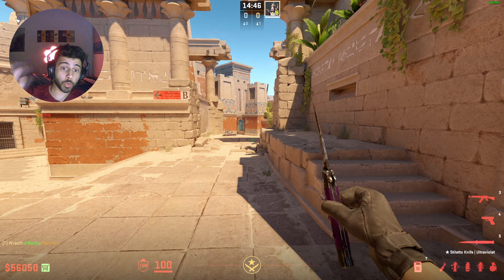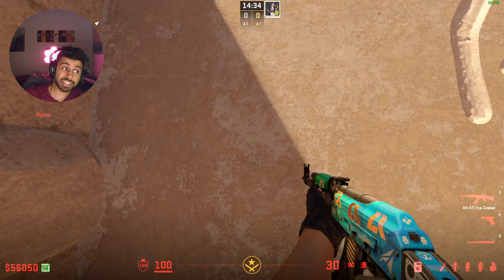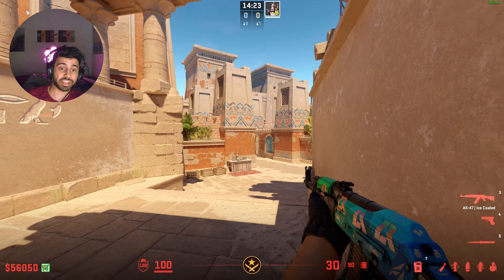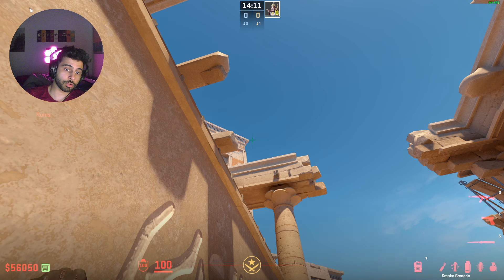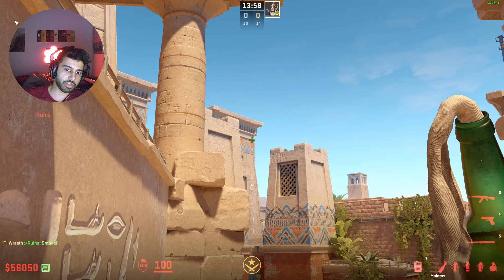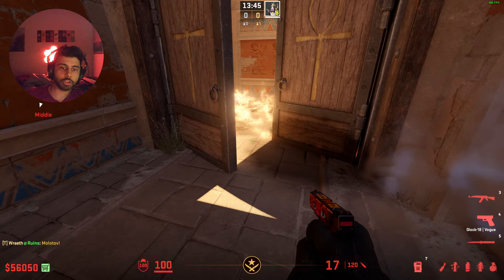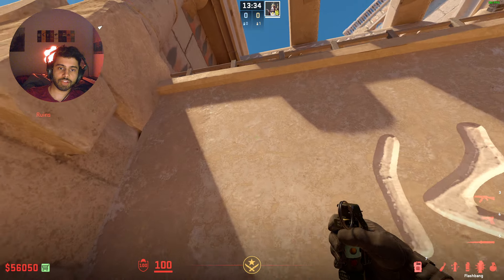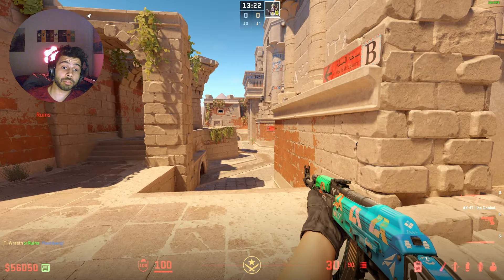If you're an IGL, throw these Bridge Control Nades on Anubis